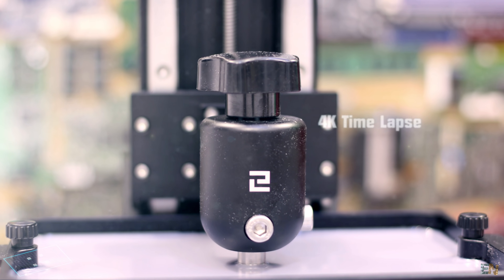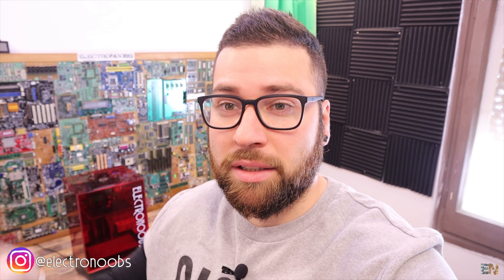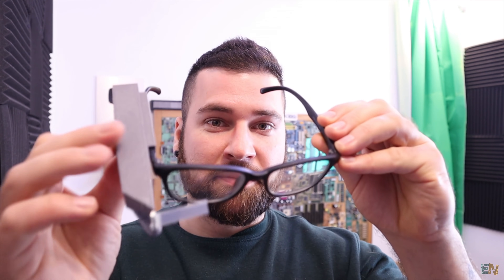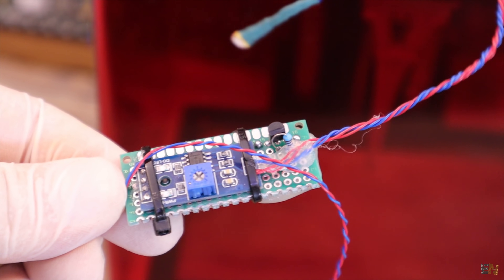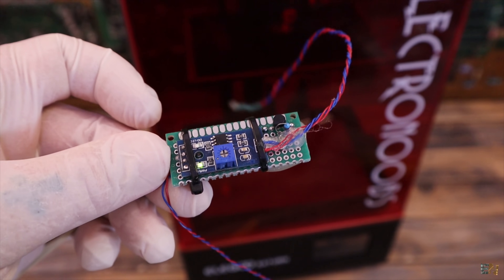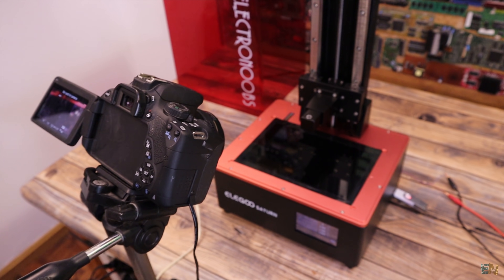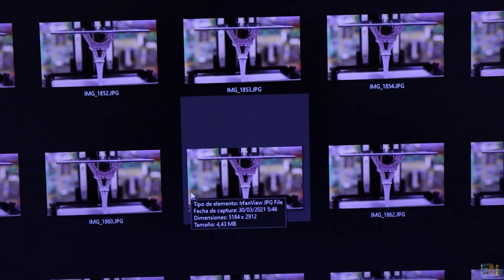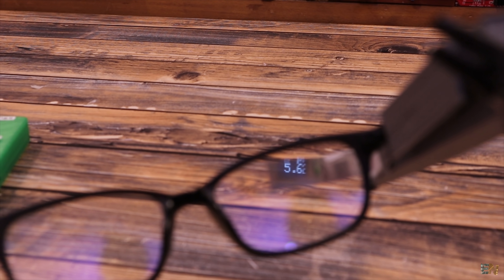Resin 3D Printer Time Lapse | How to Make One With LDR Sensor and UV Light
🔥I've made some smooth time lapse videos in 4K using my Canon DSLR camera, a shutter input jack and a LDR sensor to trigger the shutter exactly when we have the layer change so the lapse will be smooth. Yo don't need octo print or nothing else.

00:00 See the Time Lapses
03:07 How I've made it
04:04 Camera External Shutter
05:52 LDR sensor
07:40 Mounting the Sensor
10:02 Smooth vs Normal Timelapse
12:10 See Time Lapses Again